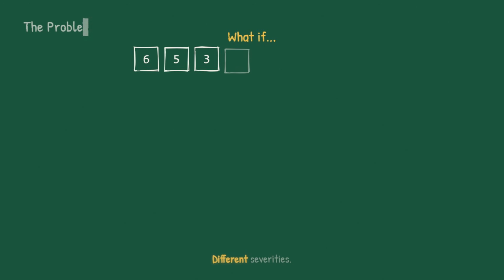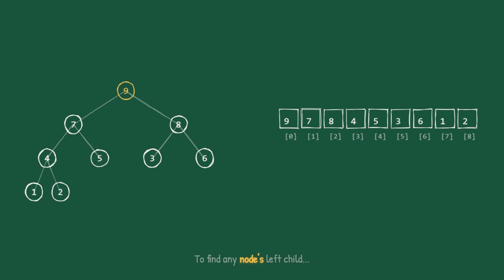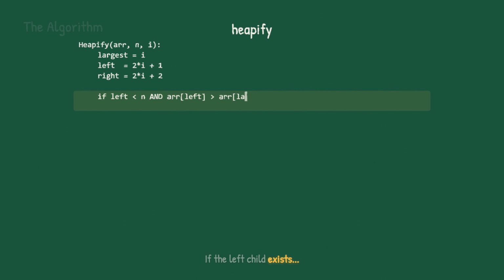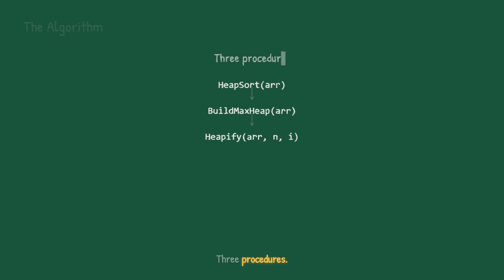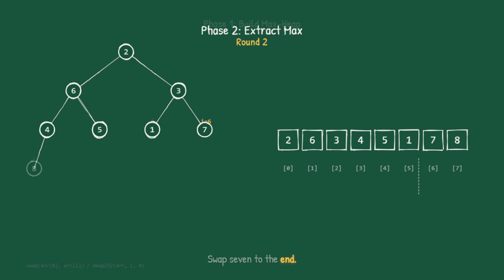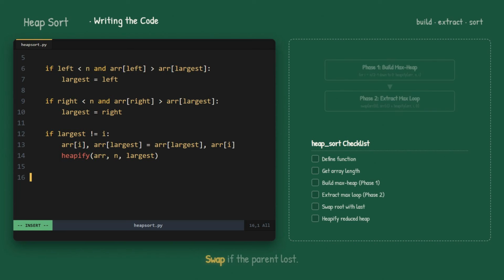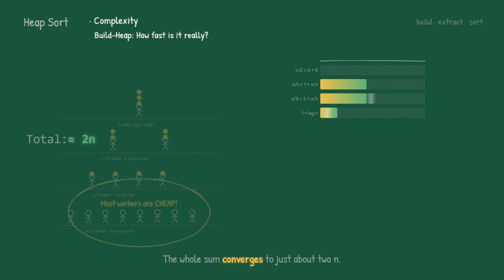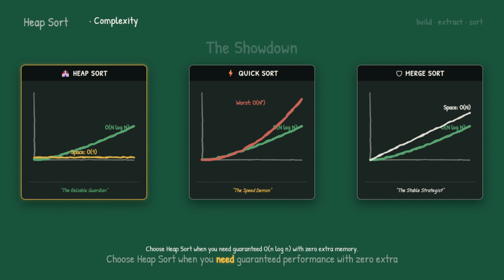Heap Sort Explained Visually (Step-by-Step)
Have you ever wondered how an emergency room prioritizes patients? The answer is the exact same logic that powers one of the most efficient algorithms in computer science: Heap Sort.

In this video, we visually break down Heap Sort, Max Heaps, and Priority Queues from scratch using premium chalkboard animations. No boring code slides—just pure, intuitive visual logic. We cover everything from the initial tree building (Heapify), to extracting the max, to the final O(n log n) time complexity.

⏳ Chapters :
 0:00 - The ER Triage Problem
 1:15 - What is a Priority Queue?
 2:40 - The Binary Max Heap
 5:30 - How to map a Tree to an Array (Math)
 7:45 - The "Heapify" Process (Building the Heap)
 10:10 - Extracting the Max (Sorting the Array)
 12:00 - Time & Space Complexity Explained